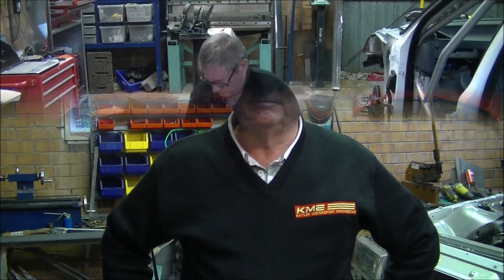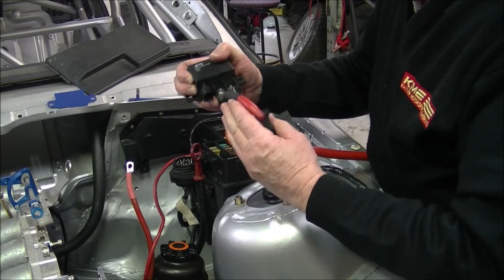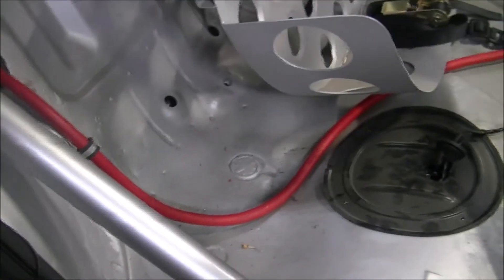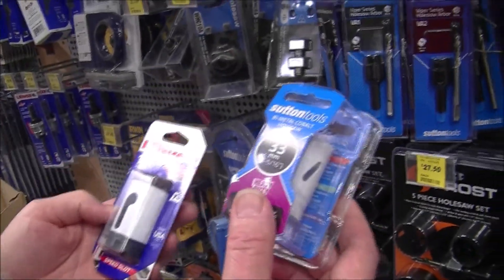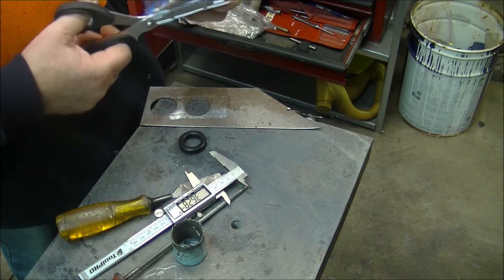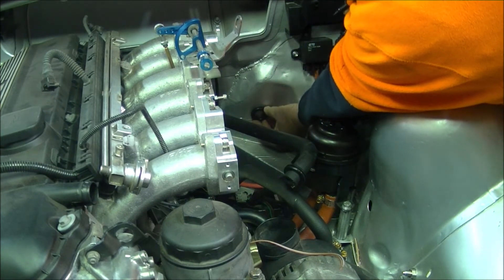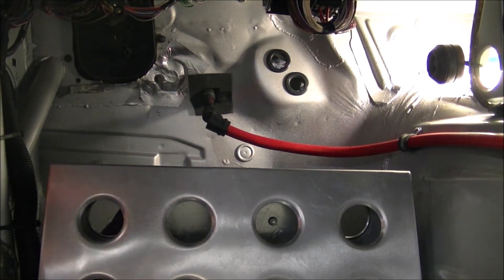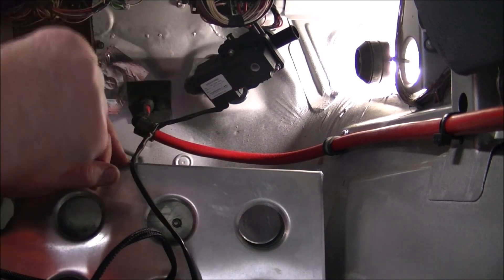12 BMW Rally - Battery cable and electronic kill switch, heater hoses/fire wall cut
BMW Rally E36 Rally Car Build part 12   Kaitler Motorsport Engineering Australia

Check out the channel, we are up to part 28 of the BMW rally car build.

My name is Steve Kaitler and I own and run Kaitler Motorsport Engineering. I specialize in custom automotive fabrication from Rally car builds, Roll cage fabrication through to one off builds. So if you're into grinding, welding, fabricating,  you're in the right place!